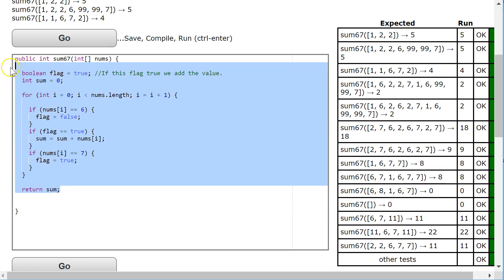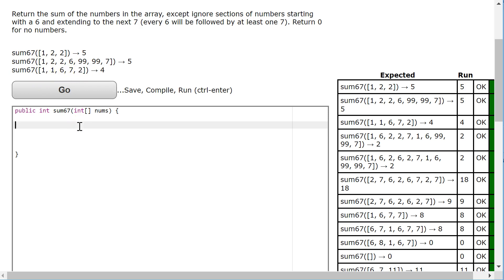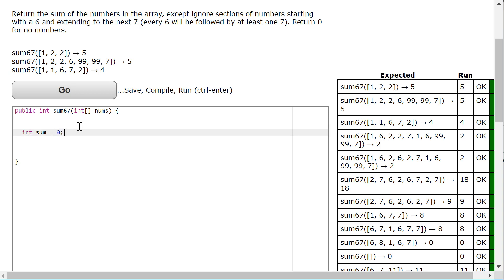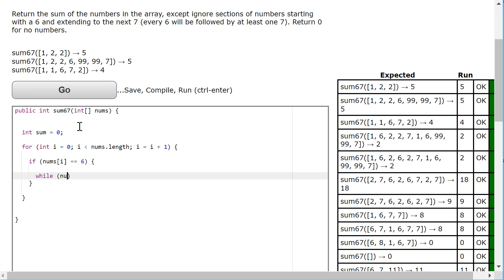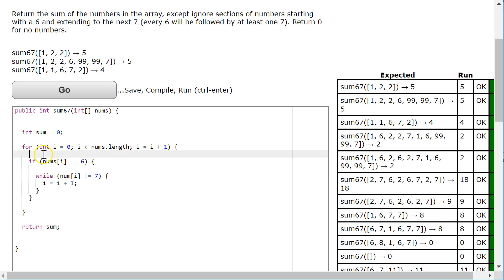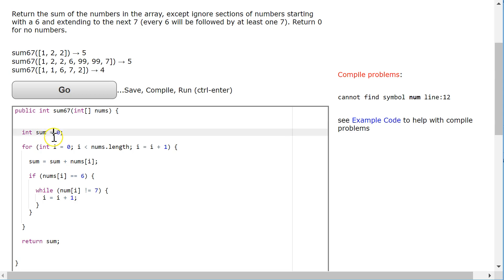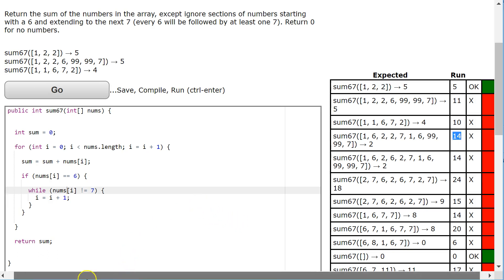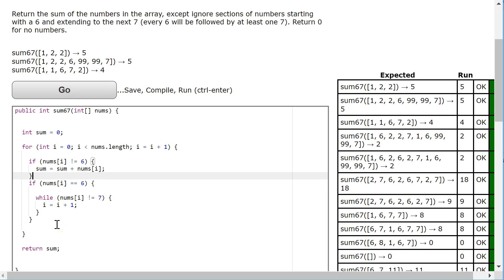Coding Bat Solution - Arrays 2 - sum67 (Approach 2)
This is a video solution to a coding bat problem in Arrays 2